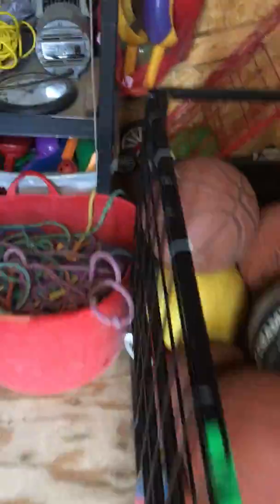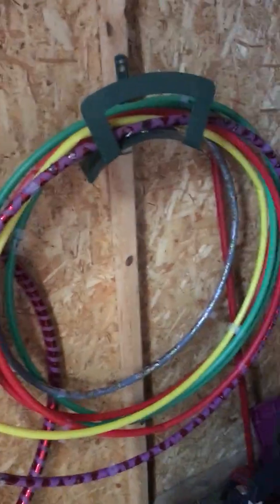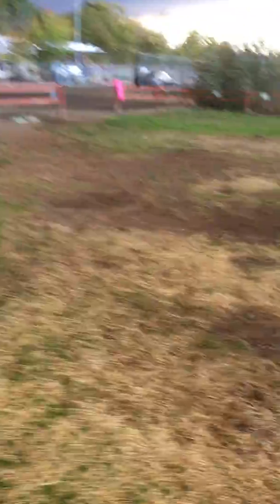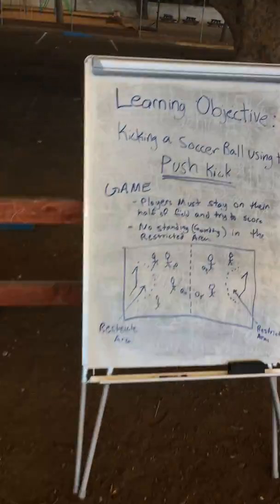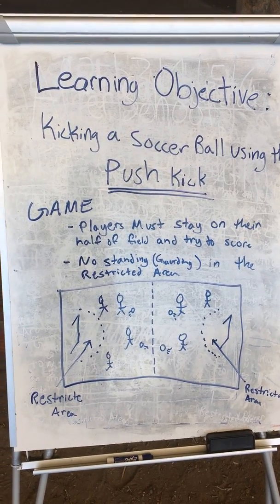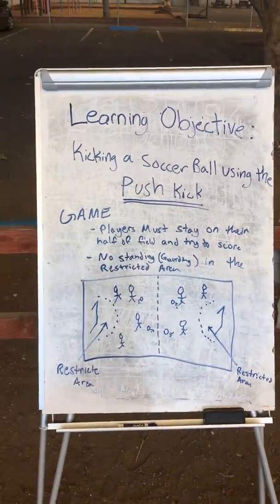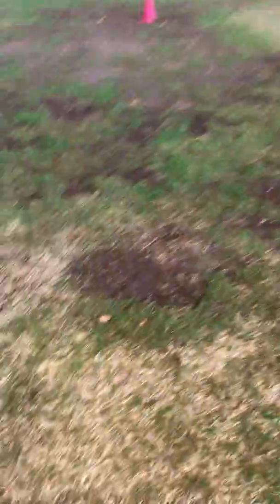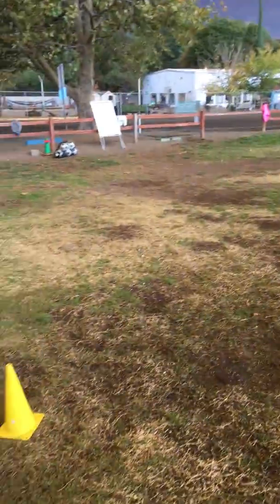Progress Assessment #1 (Classroom Overview)